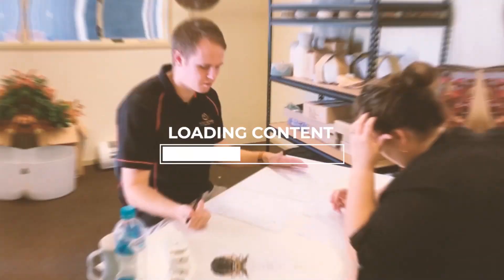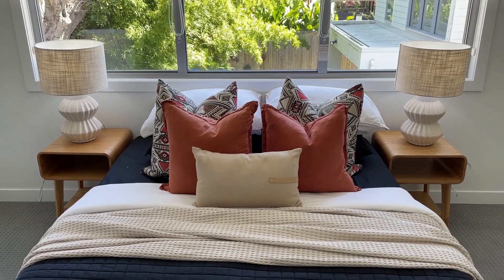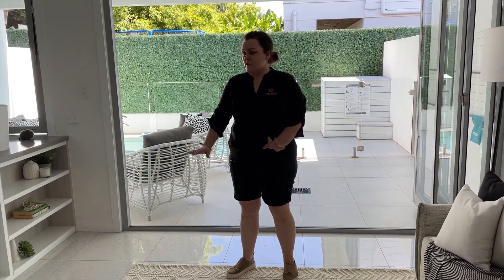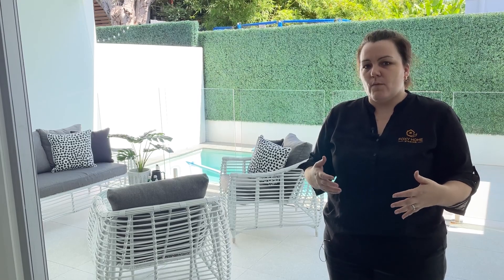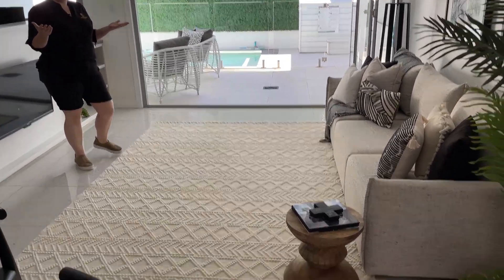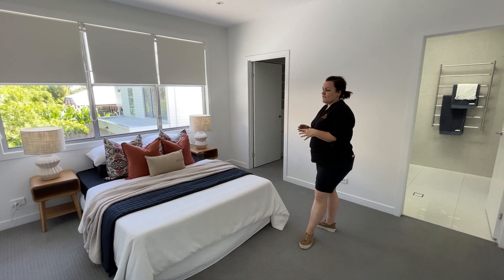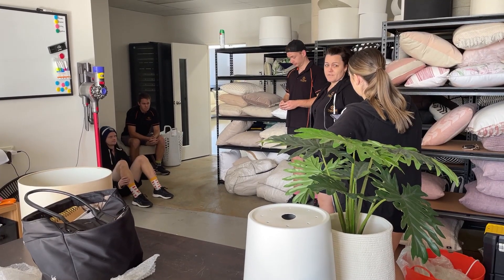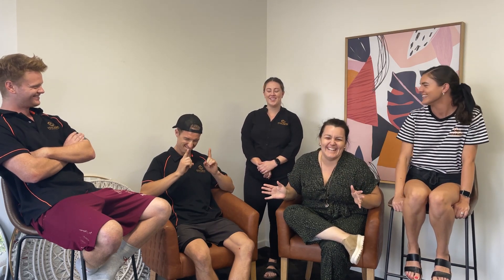Furniture Placement Rules for Staging Homes for Sale: Foxy TV Episode 108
Do you have any rules when it comes to furniture placement when staging homes for sale?

In this week’s show we discuss our furniture placement rules when styling homes for sale. We’re going to take you along to an install to talk you through our rules and to show you some examples.

We then head back to the warehouse to get the team involved so we can hear some of the rules that they follow (and break!).

Do you have any furniture placement rules? If so, we’d love to hear them in the comments section below.